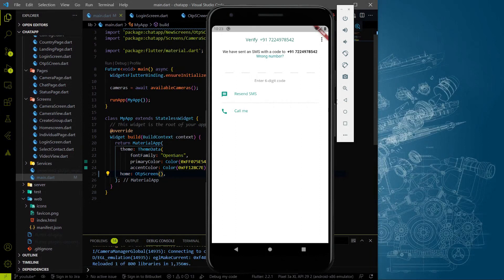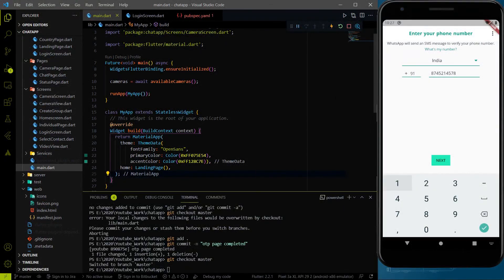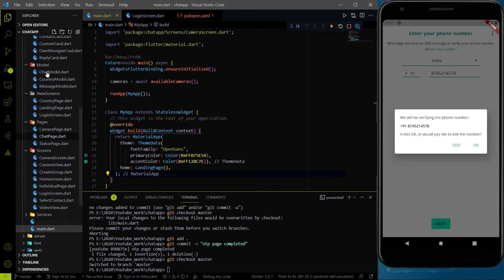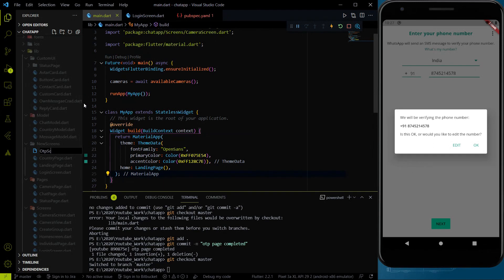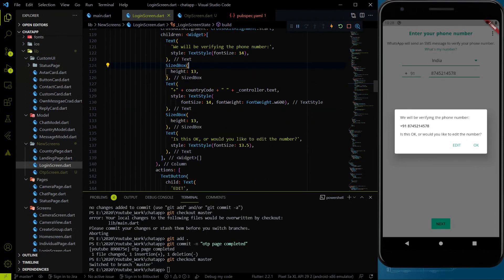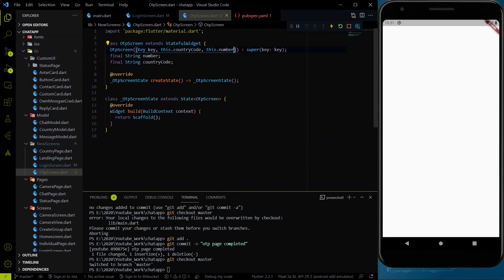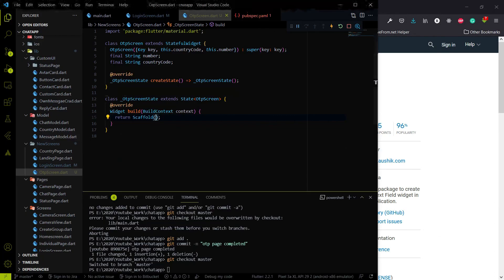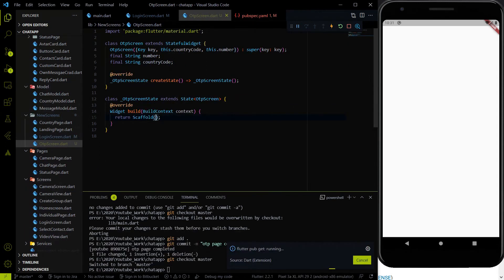Flutter - Let's work on the OTP Screen of WhatsApp Clone || Speed Coding || WhatsApp Clone #29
In this video we are going to work on the OTP page of whatsappp clone with flutter ( Chat App using flutter)